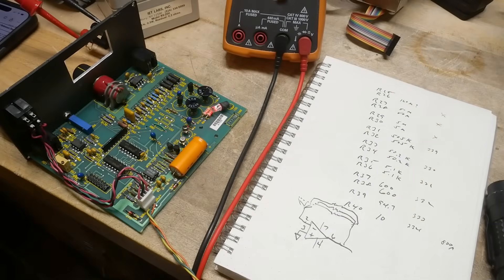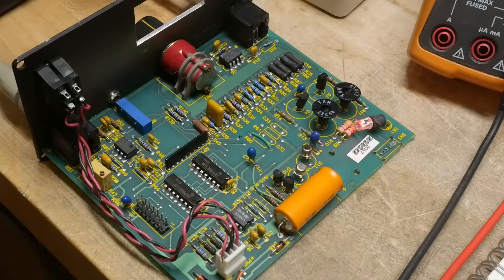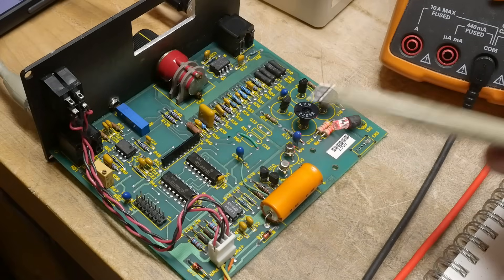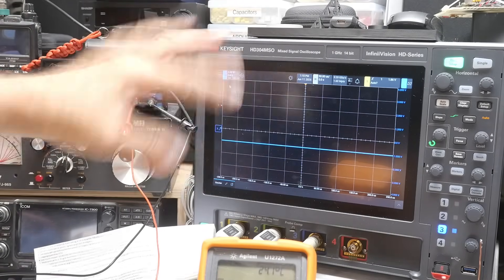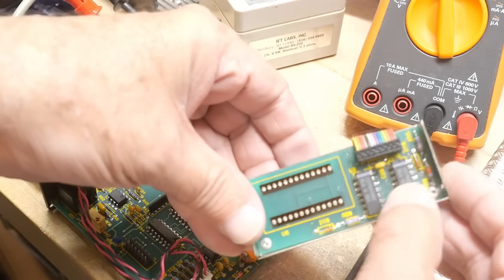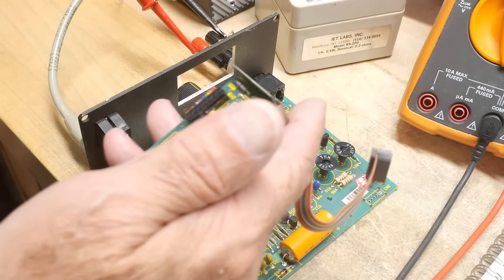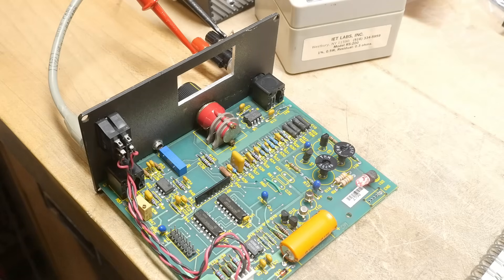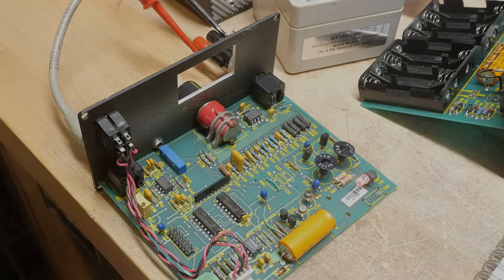#2287 Melles Griot Transimpedance Amplifier (part 2 of 6)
Episode 2287
reverse engineer design